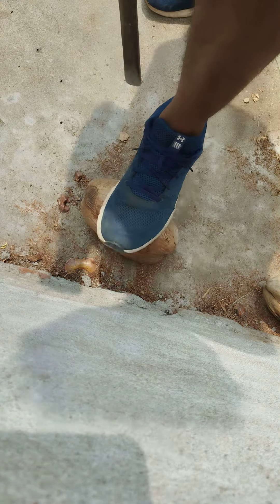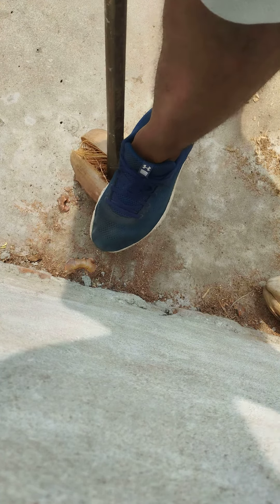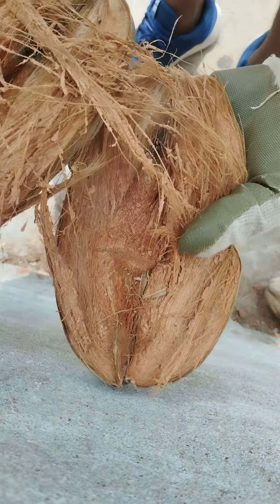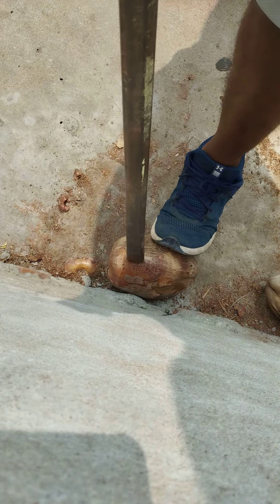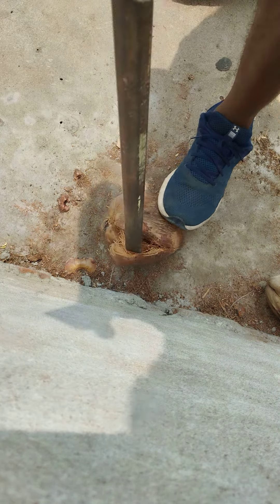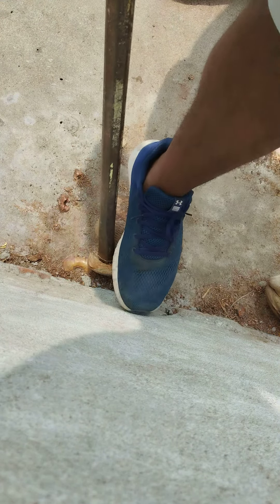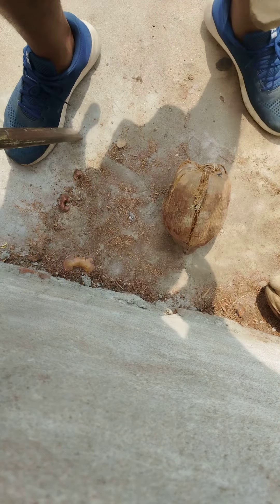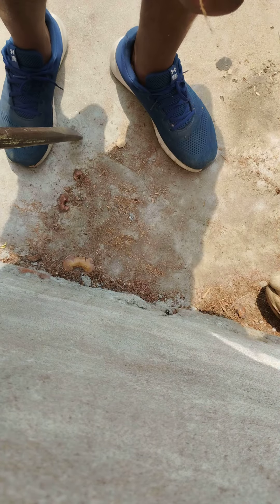pelling coconut fibers husk